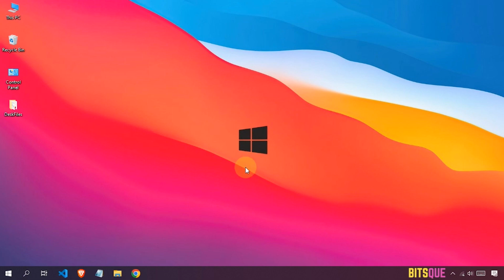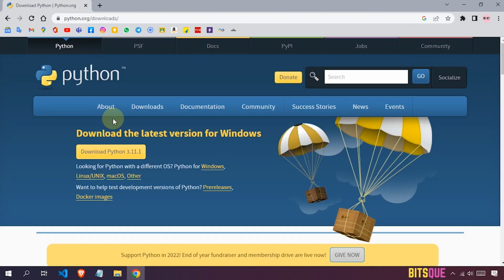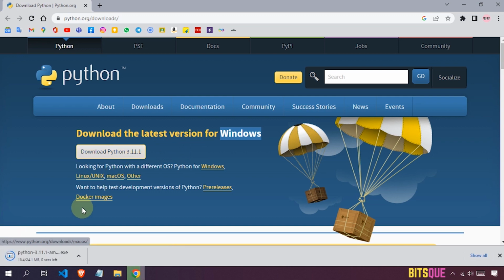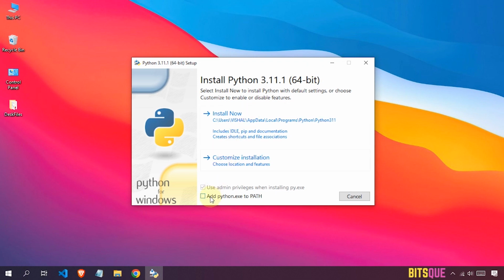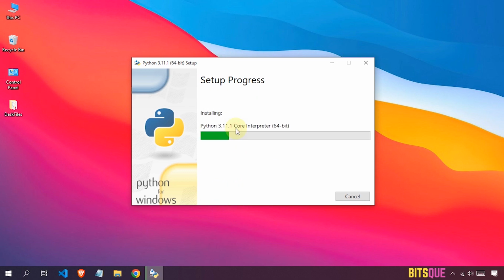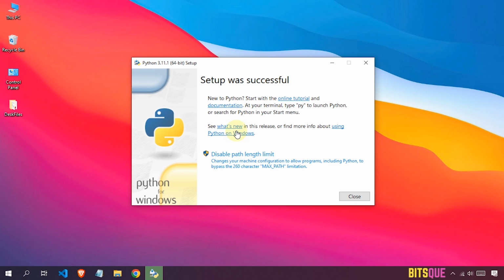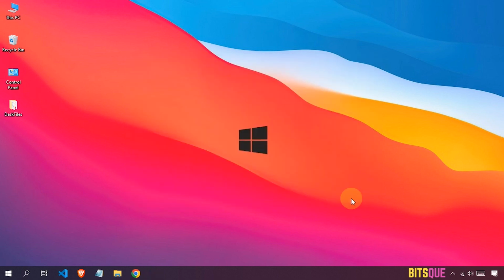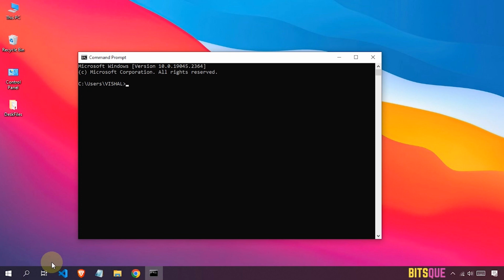How to install python on windows 10 | step by step guide | BitsQue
In this video, you will learn how to install latest version of python in windows 10 operating system. This will be quick step by step installation.

0:15 - Downloading
0:58 - Installation
2:15 - Checking
If you are getting any time of error then comment download below.